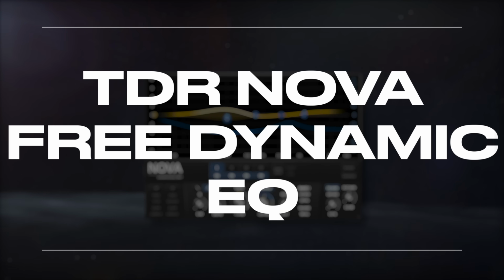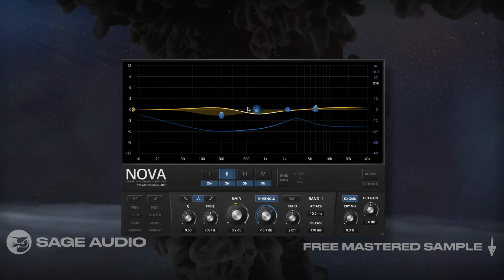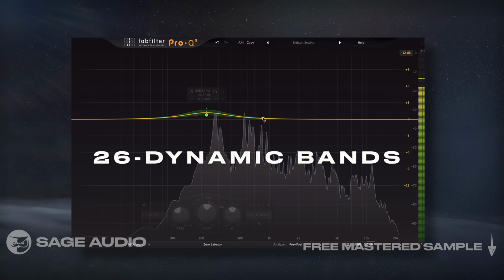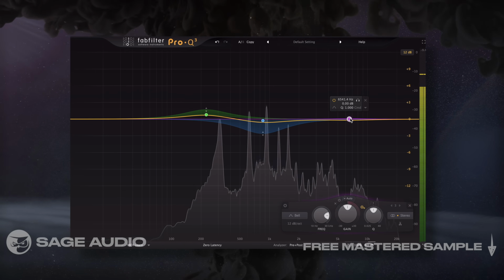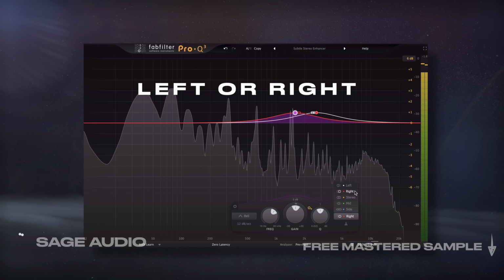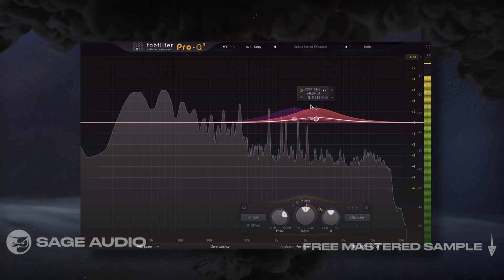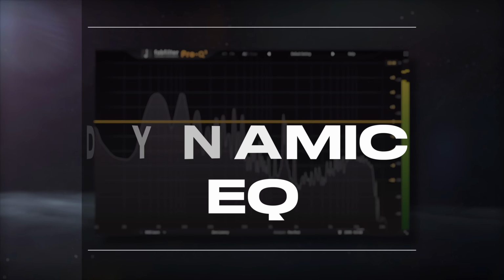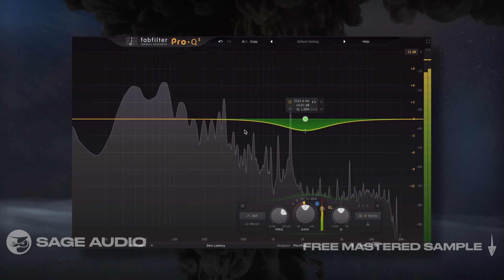How to Use Dynamic EQ